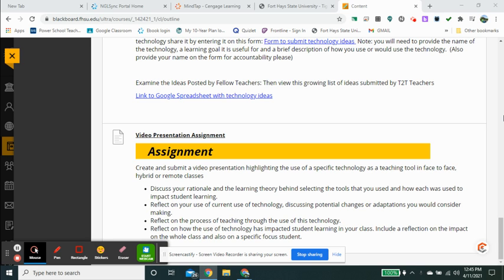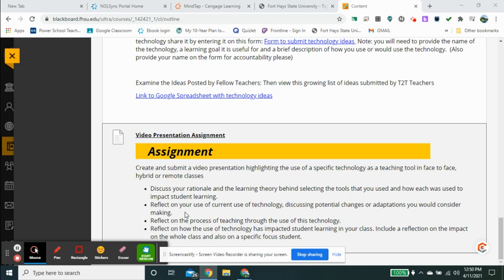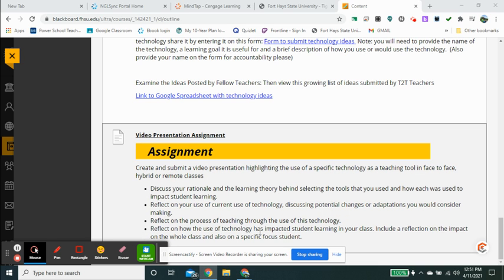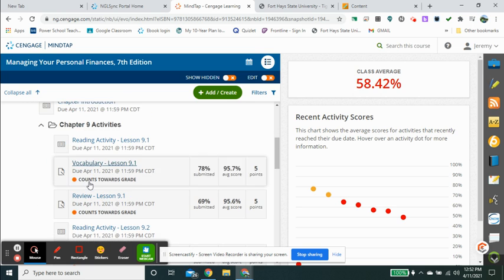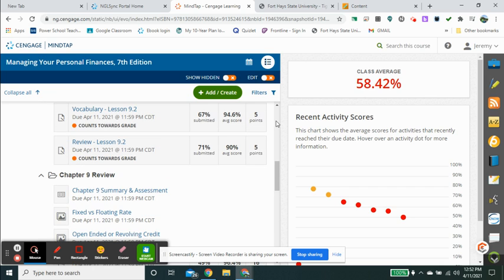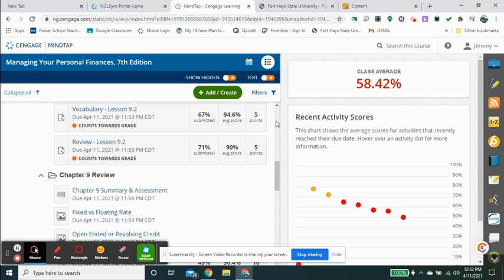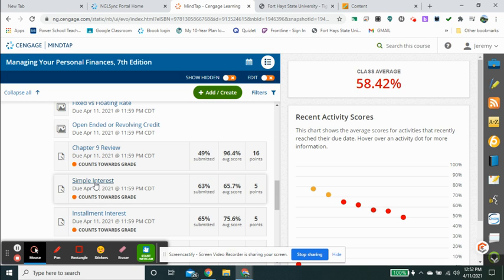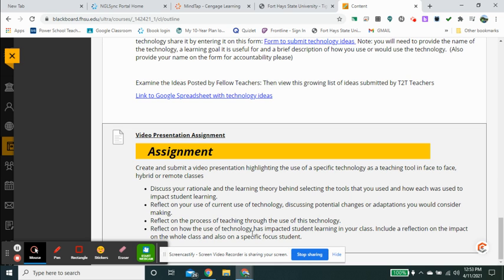Untitled: Apr 11, 2021 12:58 PM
Module 5 answers to the given questions